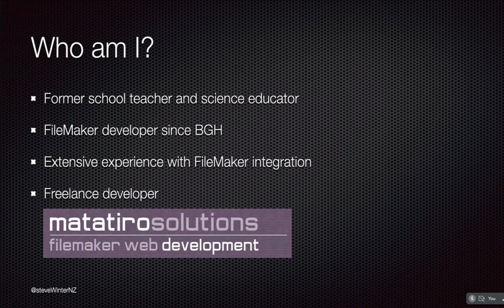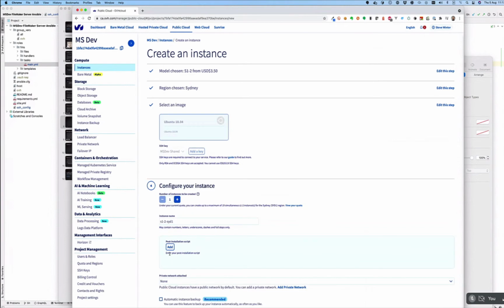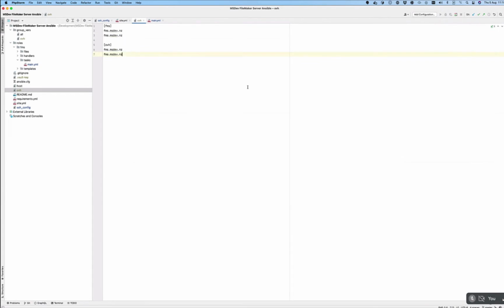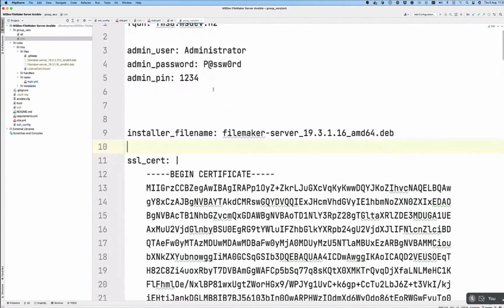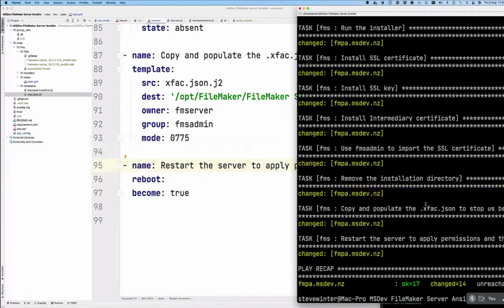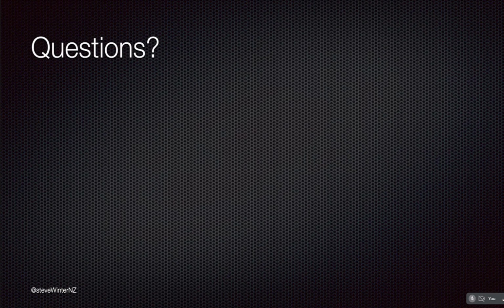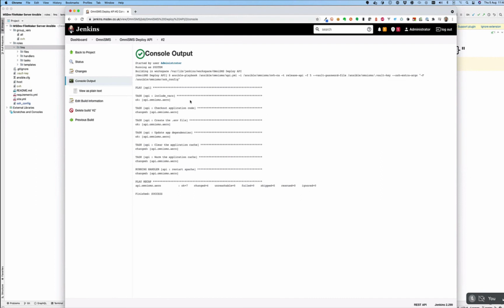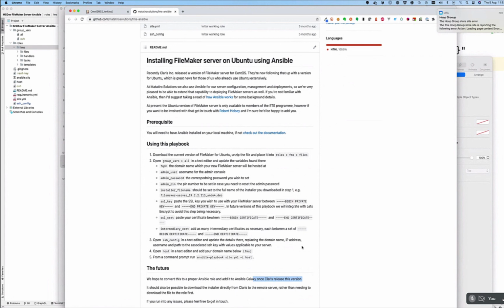Installing FileMaker Server on Linux using Ansible - Atlanta FileMaker Developers Group August 2021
Steve Winter will present Installing FileMaker Server on Linux using Ansible

Infrastructure as code and the DevOps movement have been happening in the ‘web’ world for a number of years now with a range of tools to support this including Ansible. With the recent release of FileMaker server for Linux we can now make use of these tools to manage our FileMaker servers. In this session we’ll look at what Ansible is, how it’s useful and how we can use it to completely automate the installation of FileMaker server on Ubuntu - complete with a live demonstration!